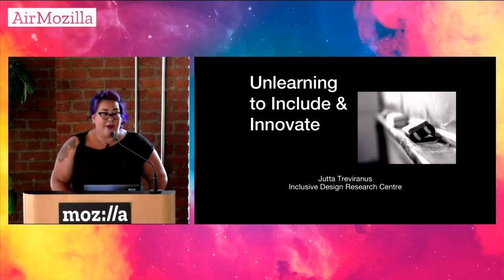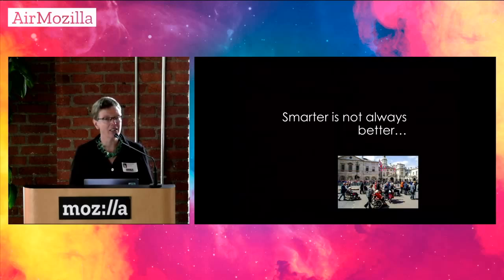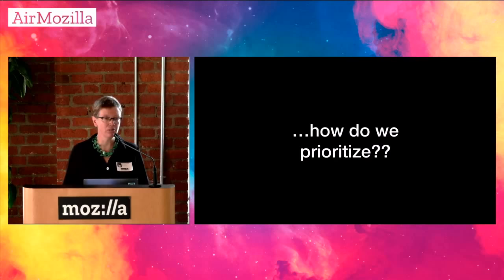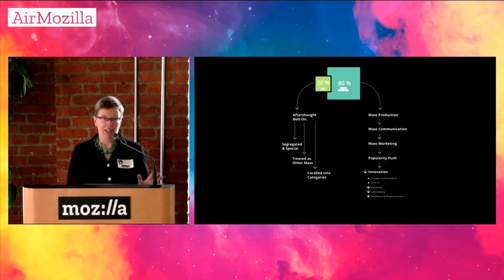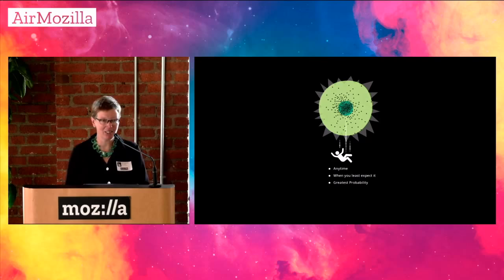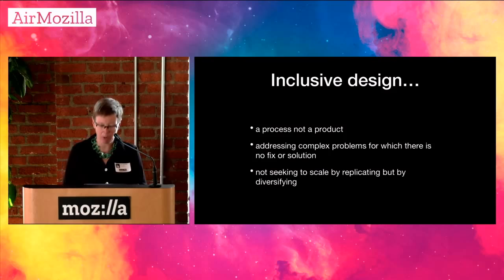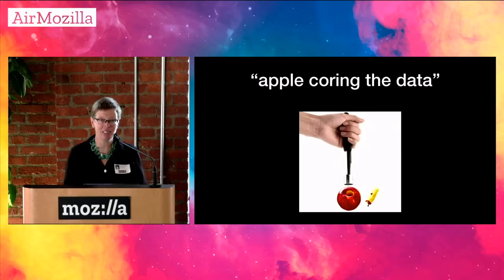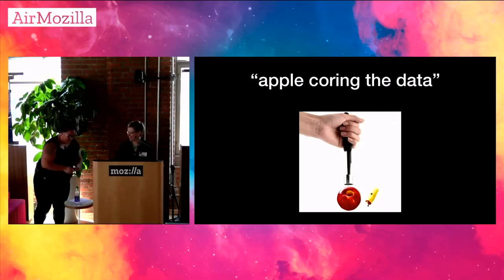Speaker Series: Inclusive Design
Inclusive Design with Jutta Treviranus